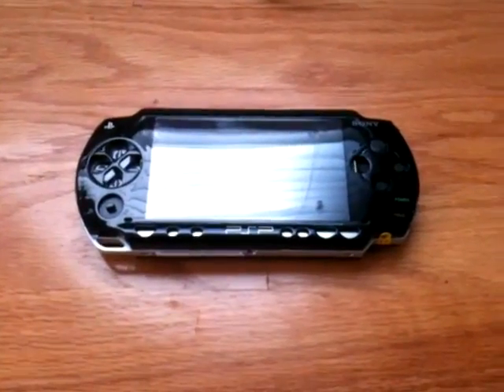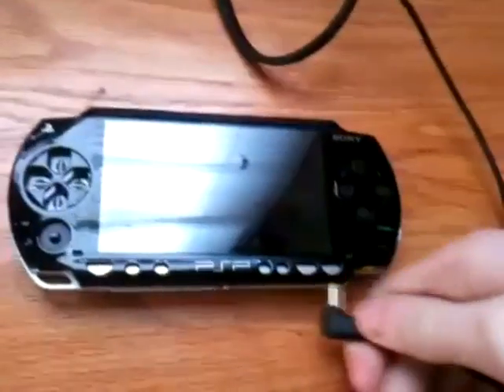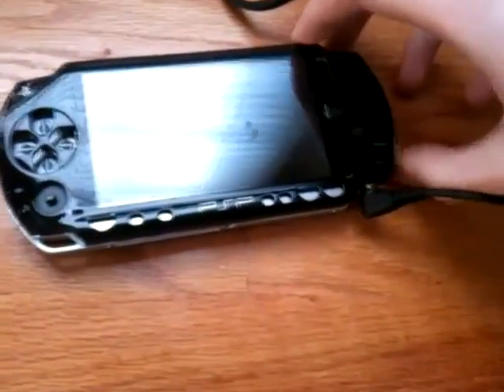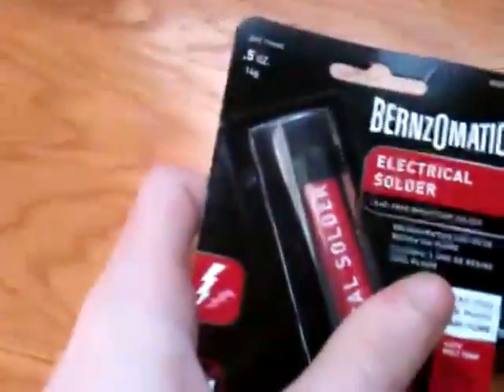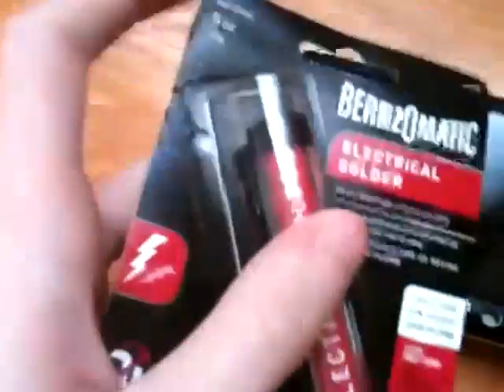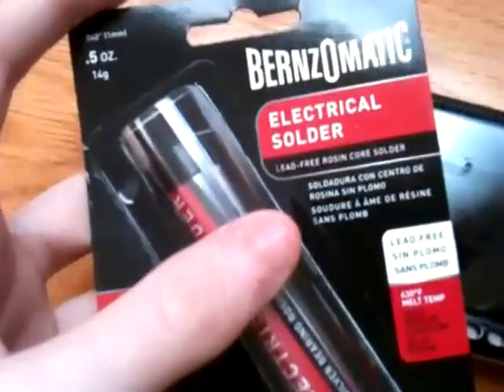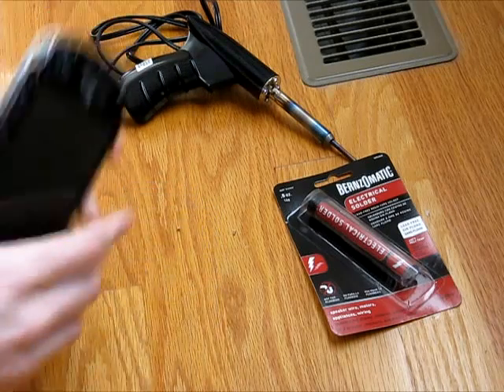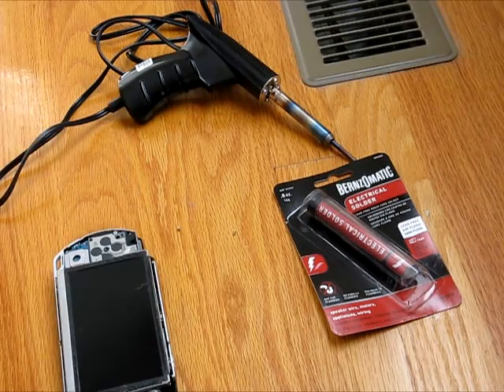How to Fix your PSP not turning on! :)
This tutorial is pretty simple
Difficulty: 3/10

SEE THE PICTURE TO KNOW WHAT TO SOLDER!! WHAT YOU ARE SOLDERING IS THE TWO POINTS OF THE FUSE TOGETHER!!
is the picture but it is a TA-082. My psp seen here is a TA-079 and is in the same location so if you dont see a "TD" on the chip its a TA-079 and is in the same location roughly

Tools Needed:

1 Whacked out PSP motherboard
1 Soldering Iron
1 Case of 0.5 OZ Electrical Solder (Rosin Core)